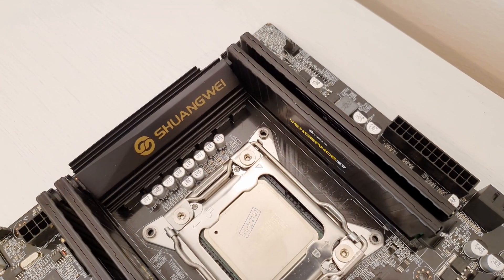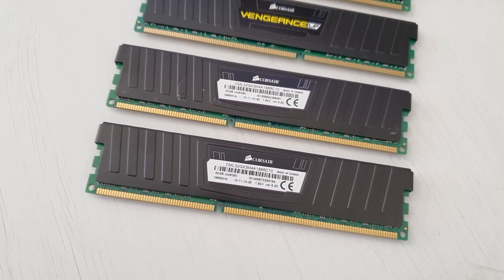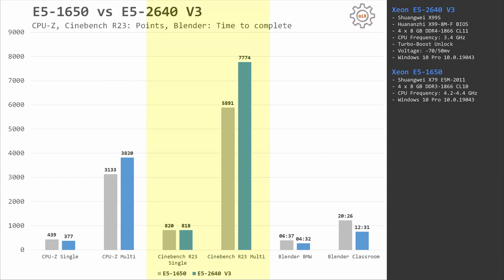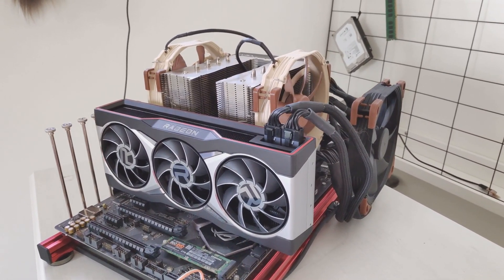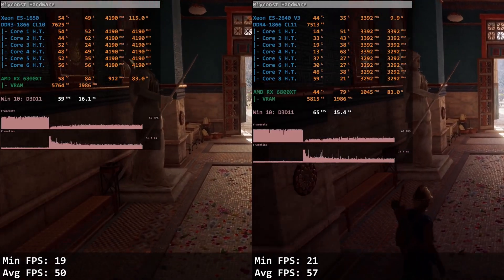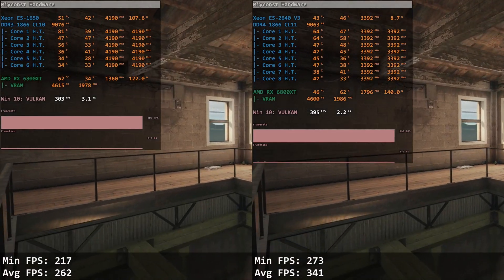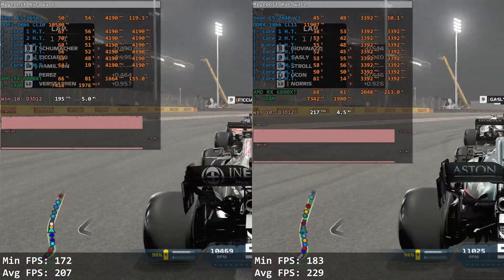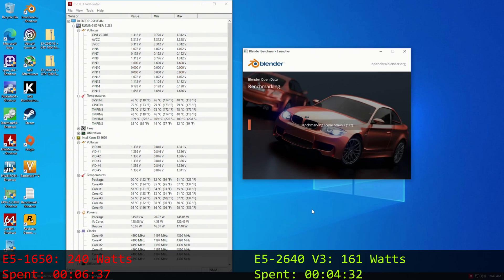🇬🇧 E5-1650 @ 4.2 GHz vs E5-2640 V3 @ 3.4 GHz, or why X79 platform is irrelevant in 2021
This time I am comparting overclocked Xeon E5-1650 against Turbo-Boost Unlocked E5-2640 V3, these two are very popular Xeon CPUs for X79 and X99 platforms.

00:00 X79 vs X99
00:50 Technical specification
02:30 Aida64 Memory & Cache
02:57 CPU-Z
03:18 Cinebench R23
03:57 Blender
04:42 Far Cry New Dawn
05:07 Far Cry 6
05:25 Assassin's Creed Odyssey
05:47 Assassin's Creed Valhalla
06:10 Watch Dogs Legion
06:31 Tom Clancy's Rainbow Six Siege
07:05 Immortals Fenyx Rising
07:29 F1 2021
07:46 Shadow of the Tomb Raider
08:05 Power consumption
09:07 Conclusion

Shuangwei X99S-2011

– CPU –
E5-2666 V3
E5-2678 V3
E5-2697 V3
E5-2698 V3
E5-2680 V4
E5-2683 V4
E5-2697R V4

AM4:
- Gigabyte B550M Aorus Elite
- Ryzen 5 3500X
- Ryzen 5 3600
- Ryzen 5 5600X

My Ukrainian partner:
- Alex Povzun